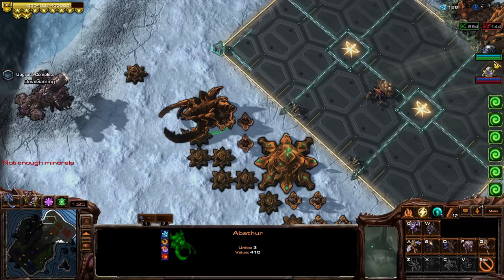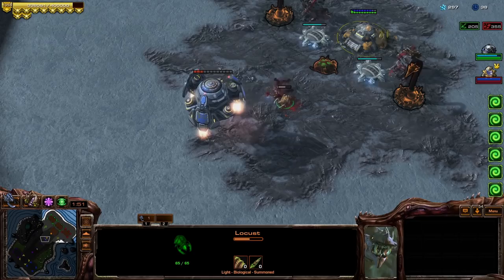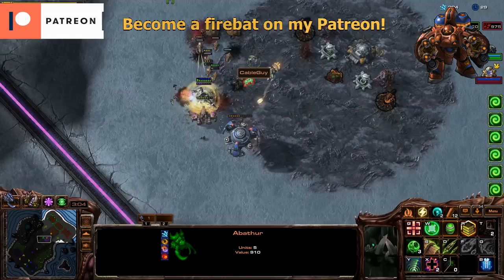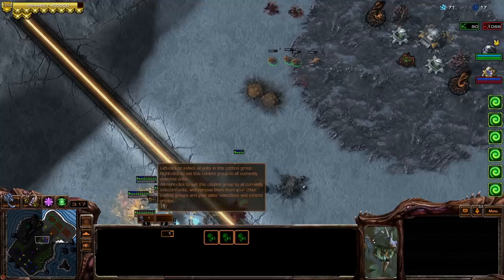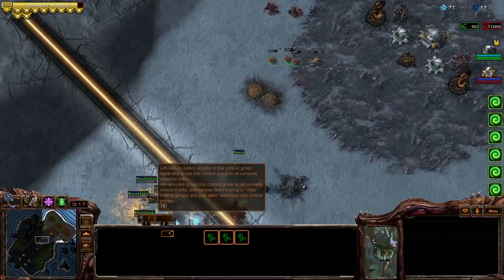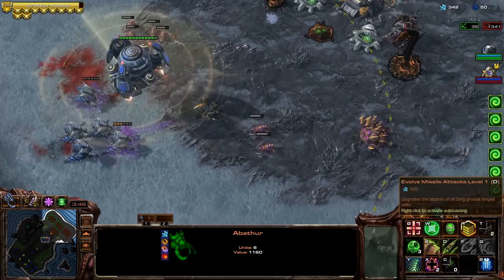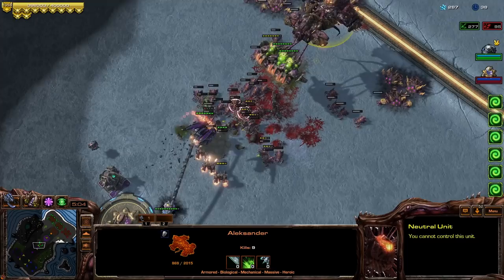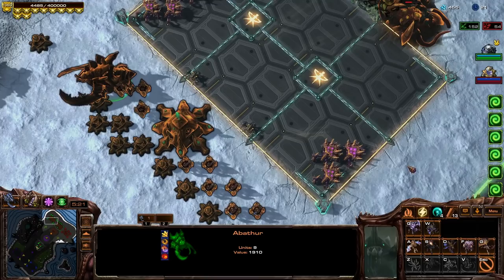COCKROACH APOCALYPSE | 100% CD ABATHUR EXPERIENCE - Weekly Brawl [Starcraft 2 Direct Strike]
In this week's Direct Strike Weekly Brawl, Abathur is very good with CDR, HP OR ARMOUR.

[MODIFIERS]
▶ AURA - Pick a powerful buff.